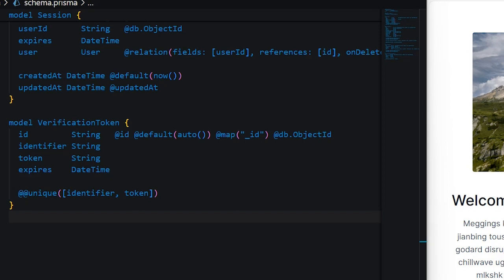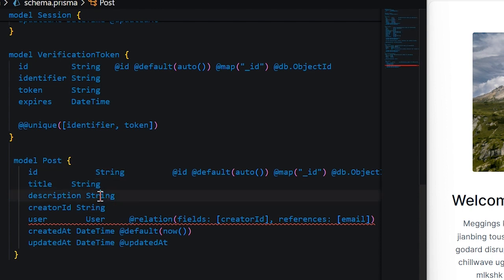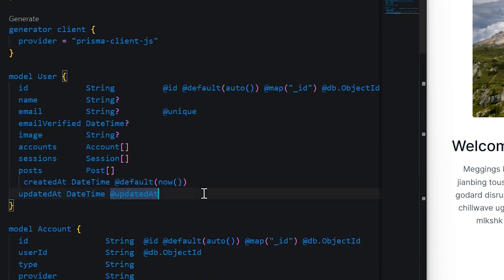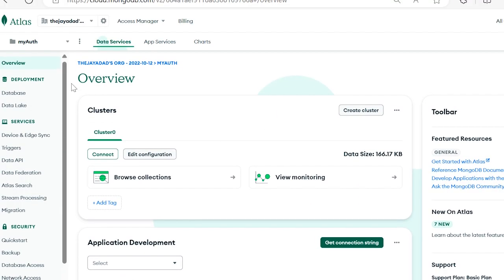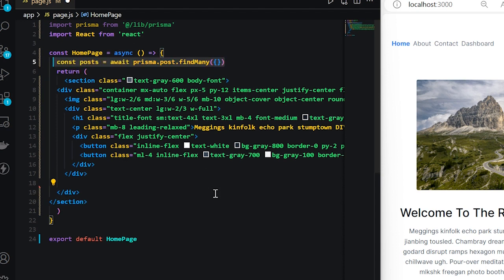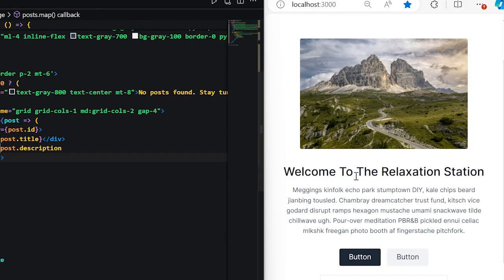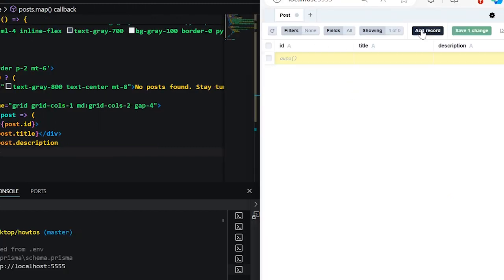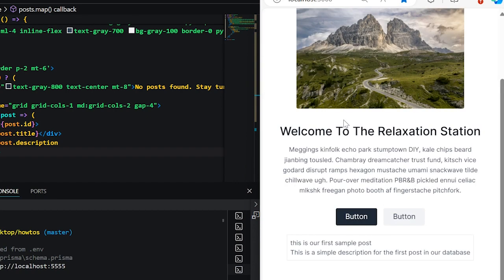How to display data from mongodb to nextjs14 application | nextjs14 prisma mongodb beginner project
0:00 - Intro
0:15 - schema prisma model update
1:19 - Display data on page
2:40 - Outro

Today we are going to display data from our mongodb database via prisma to our nextjs14 project